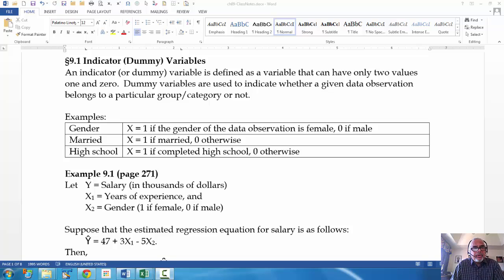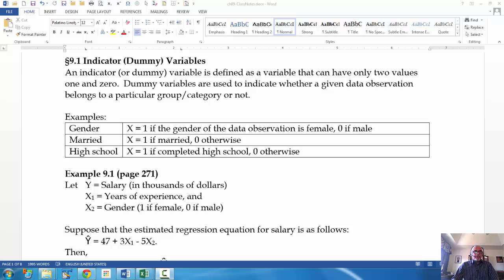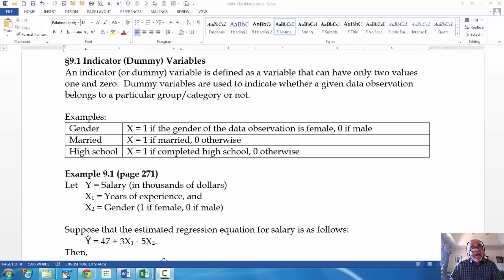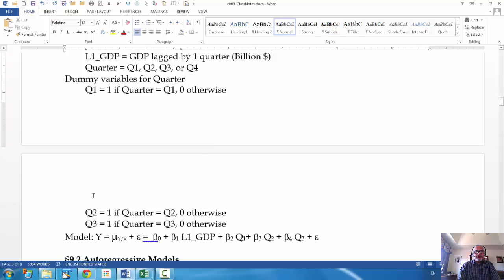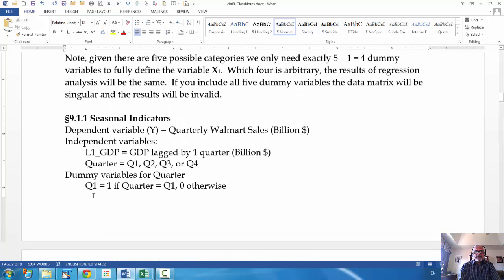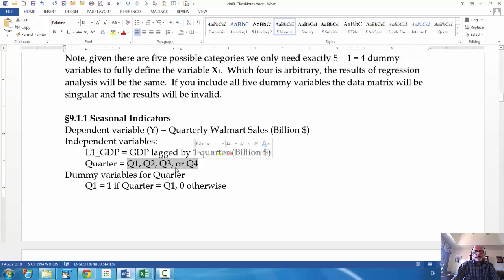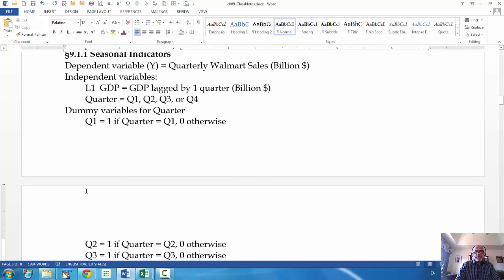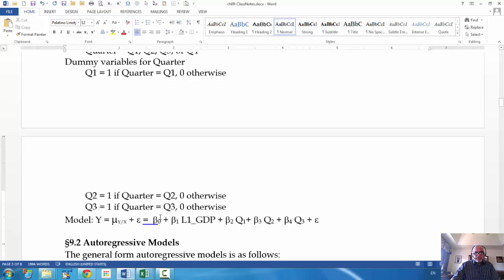Ch09-02-DummyIntro Doesn't work past 2 minute mark ... look for corrected video